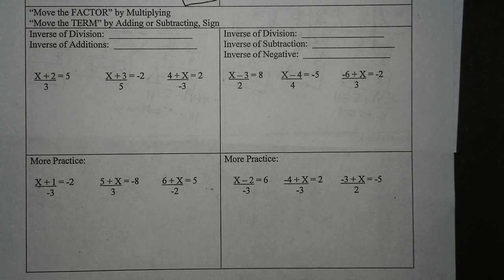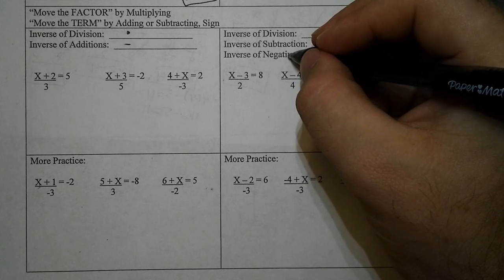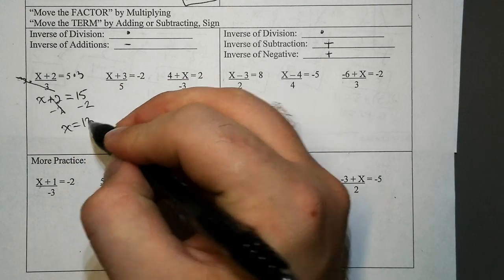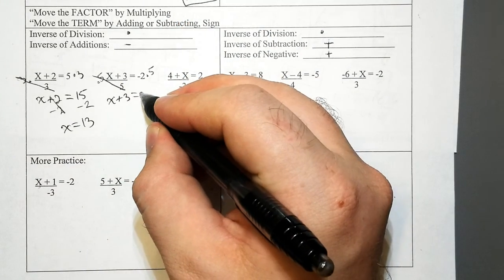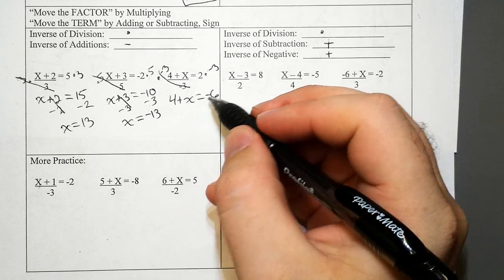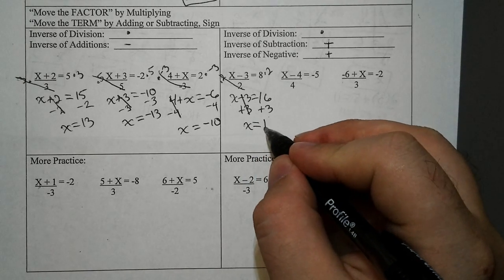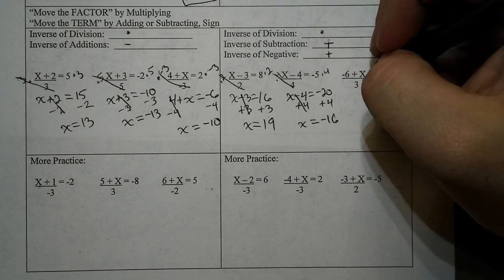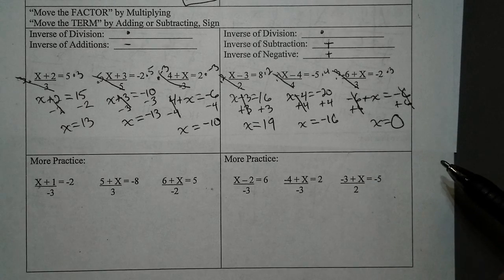Two Step Equations Part 3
This video will show how to solve two step equations. This is part 3 of 3. Watch all 3 videos and fill in your notes as you go.